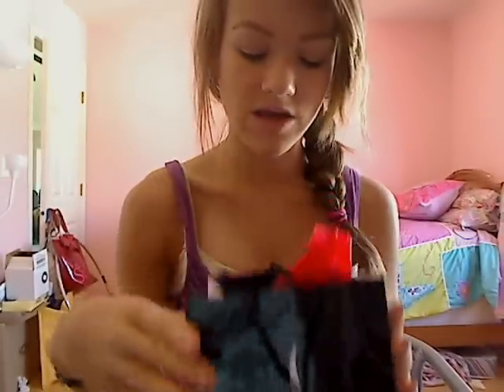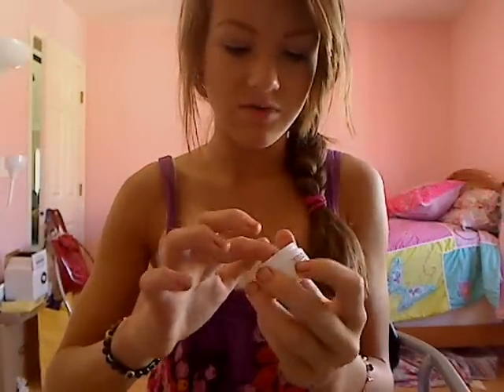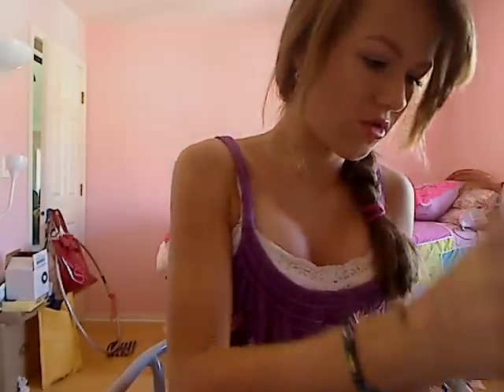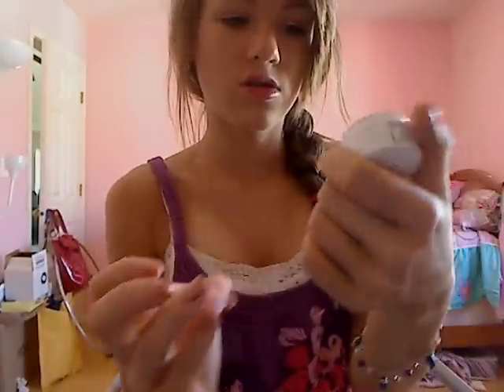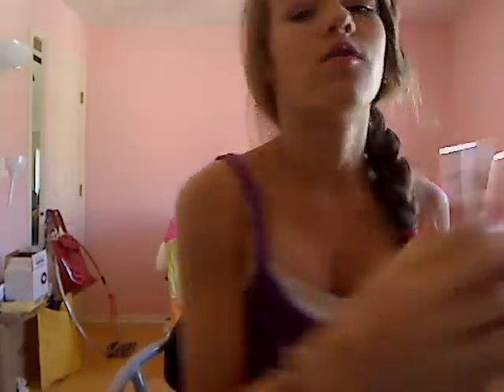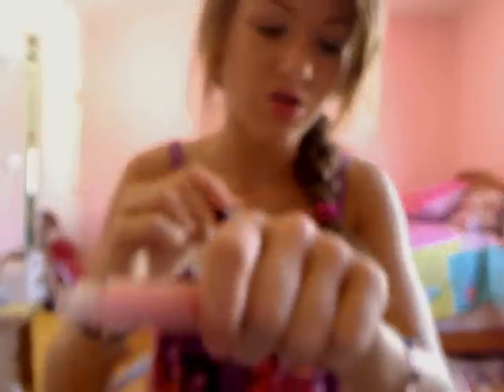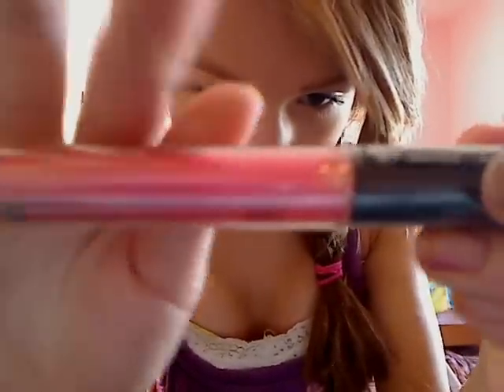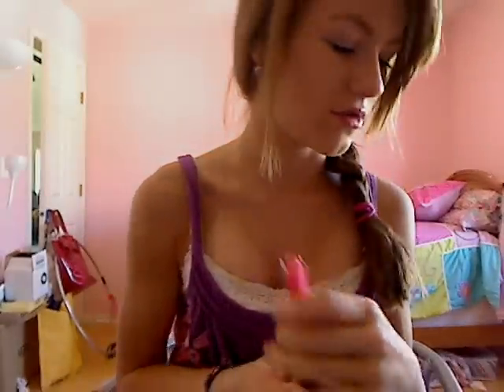Sephora and MAC Haul!